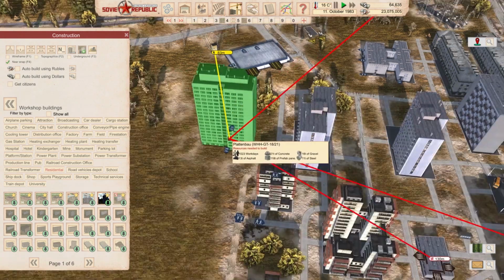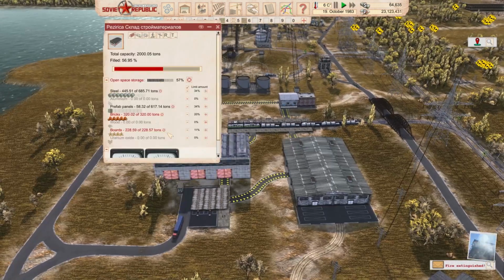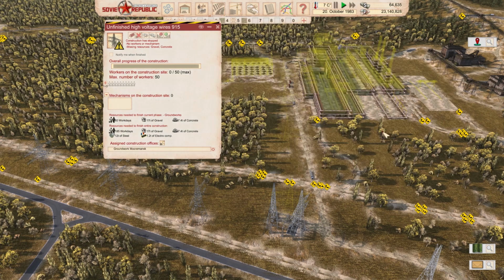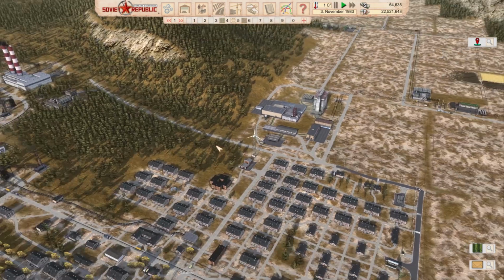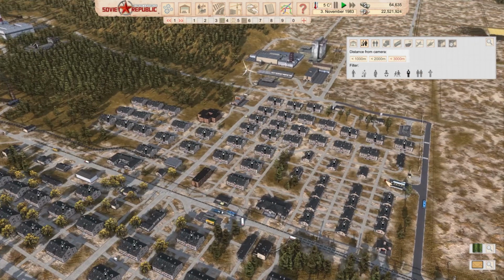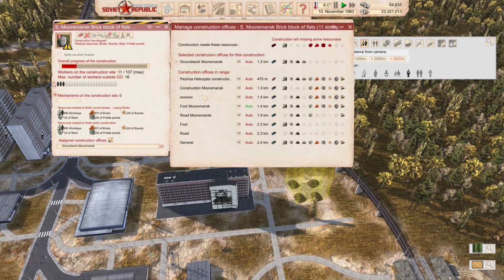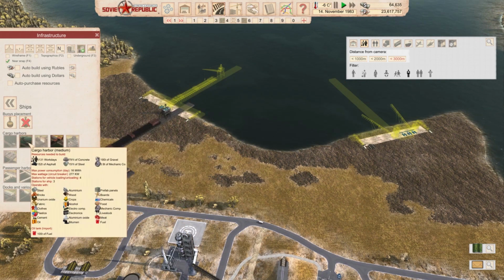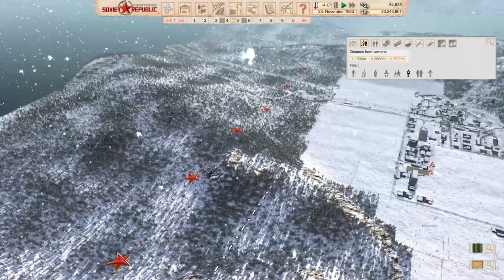Soviet Republic - Alaska - The New Beginning - Ep.89